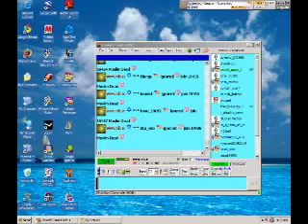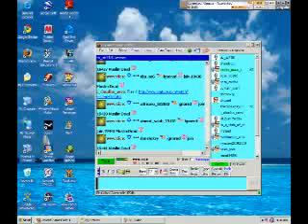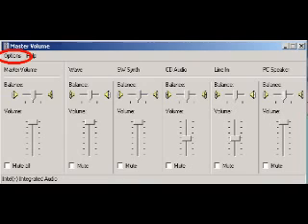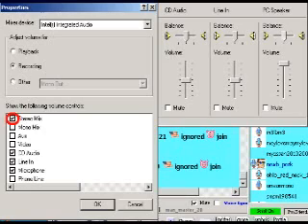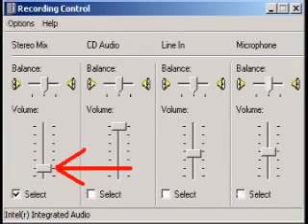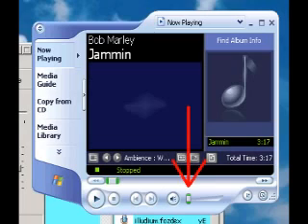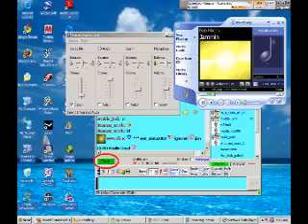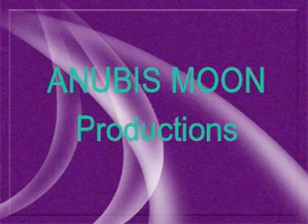How to brodcast music into a chat room without a mic.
This video shows you how to brodcast music into a chat room without using a mic.